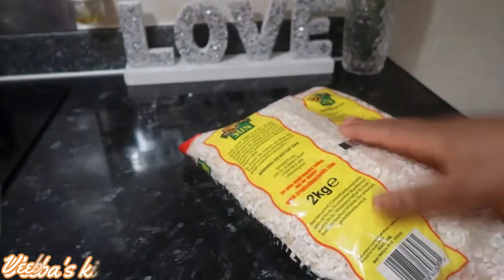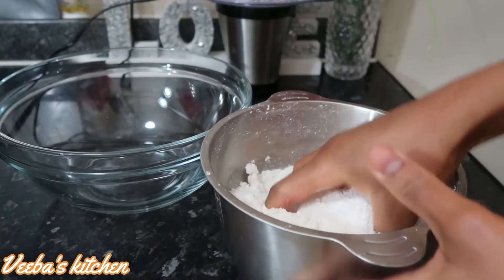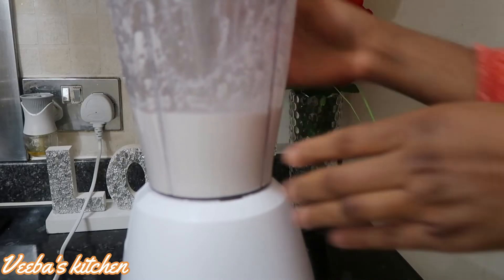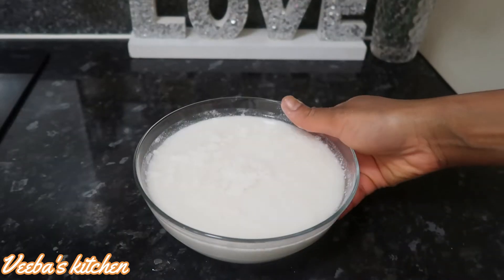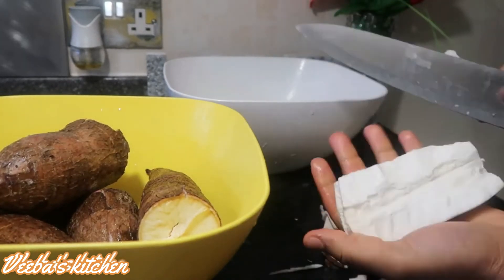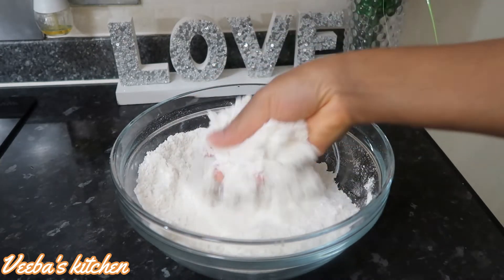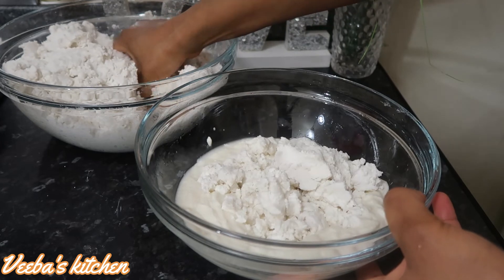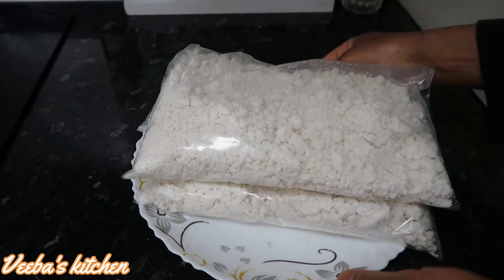HOME MADE BANKU MIX | Detailed video